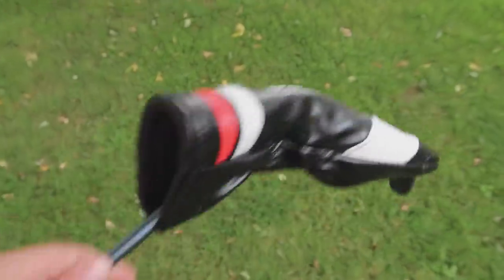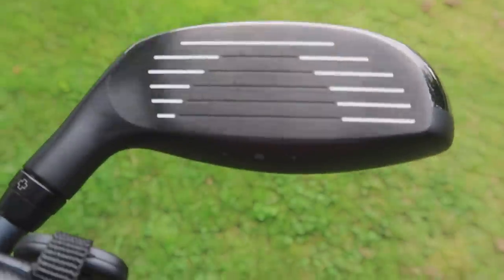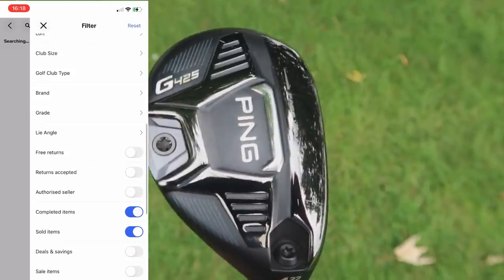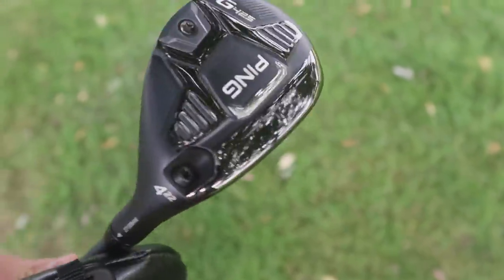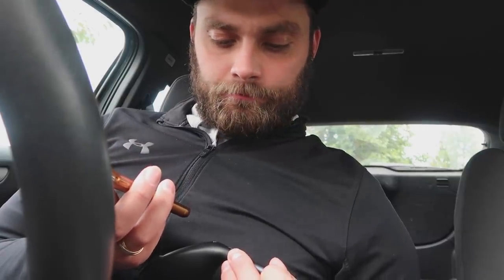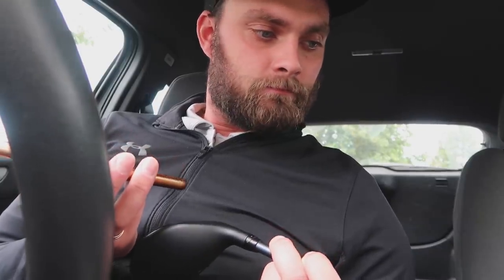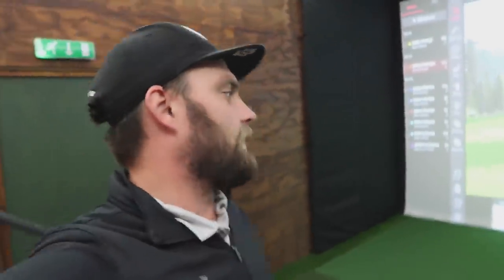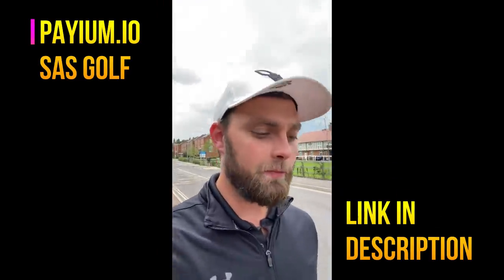BUYING A 2021 PING GOLF CLUB SO CHEAP... SURELY IT'S TOO GOOD TO BE TRUE!?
We finally have found our first 2021 golf club deal, but surely with that price it has to be too good to be true!

- Coching advice
- Club Advice
- Weekly Zoom Calls
- Exclusive Content